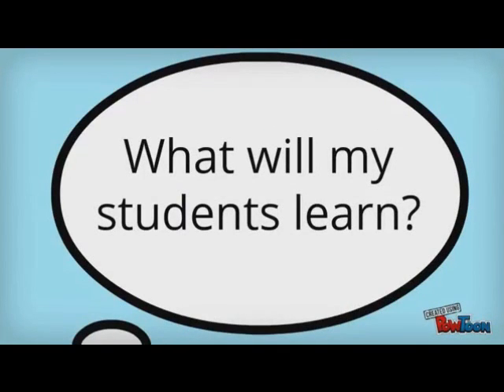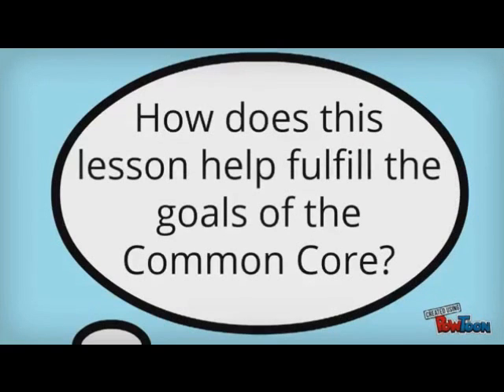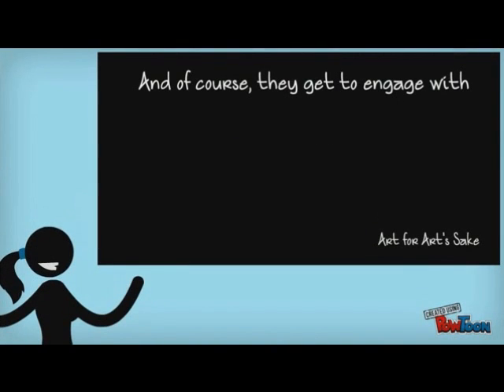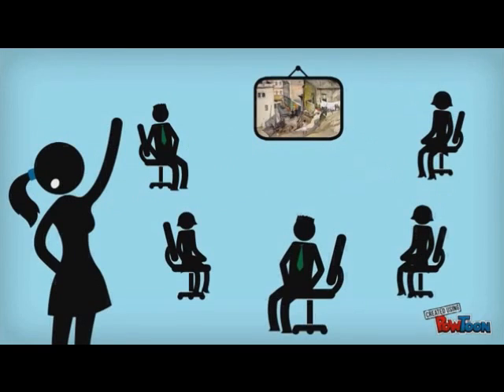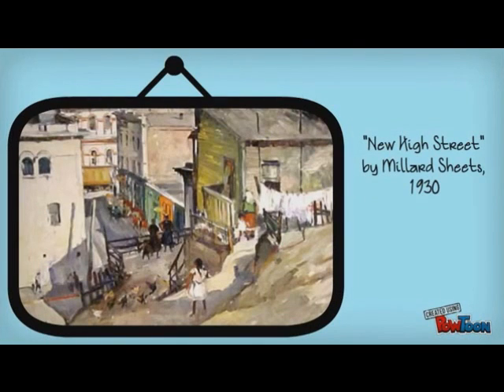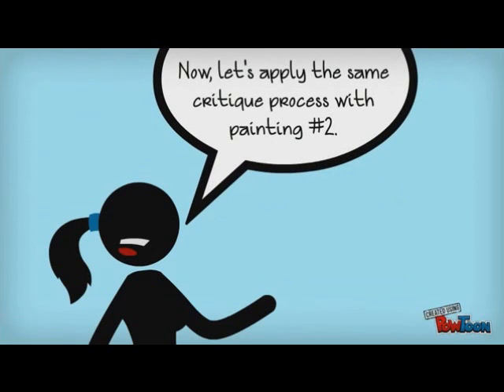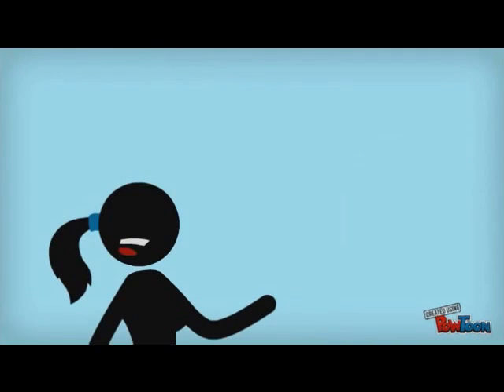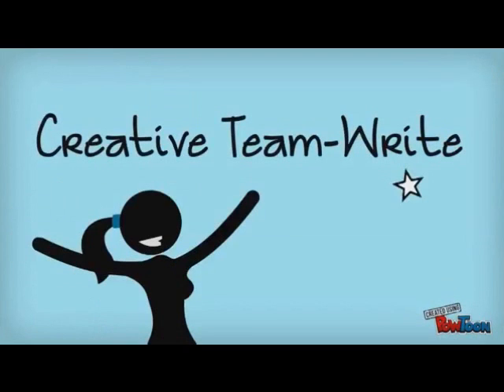ESL Writing Through Art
A video lesson plan that teaches writing through art, written for a 5th grade ESL writing class.